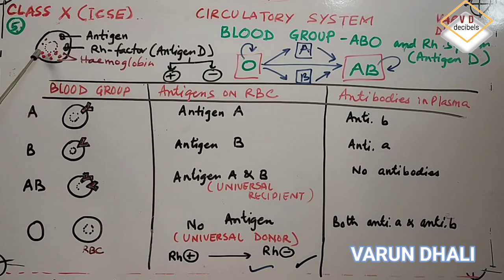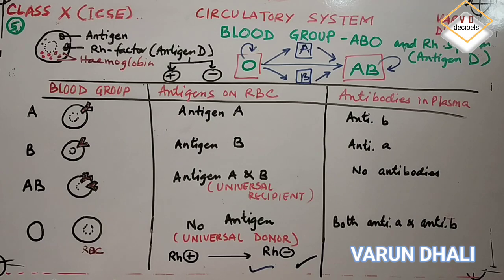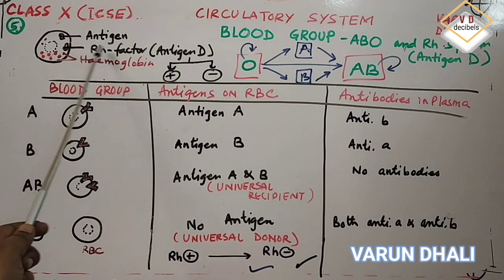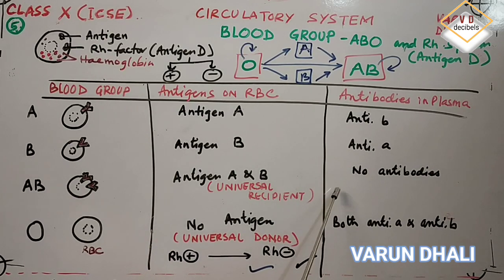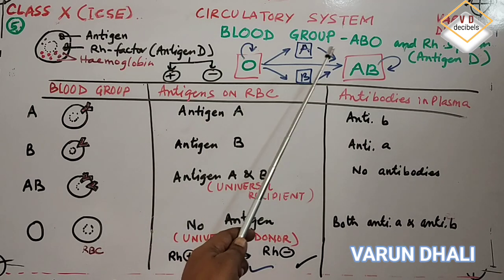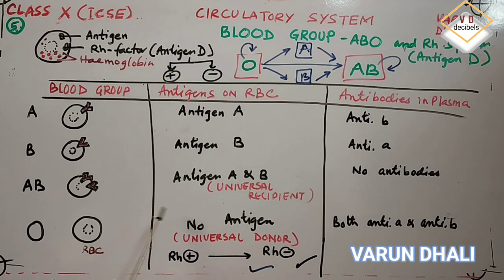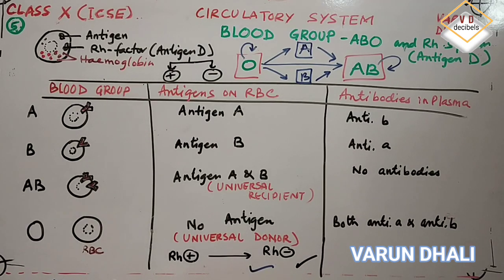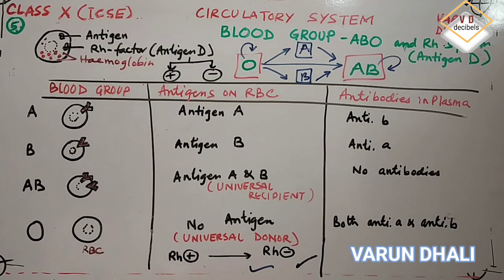HUMAN BLOOD GROUP...BASIC CONCEPT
HUMAN BLOOD GROUP
BIOLOGY CLASS X
ABO SYSTEM
Rh System
VD decibels
VARUN DHALI